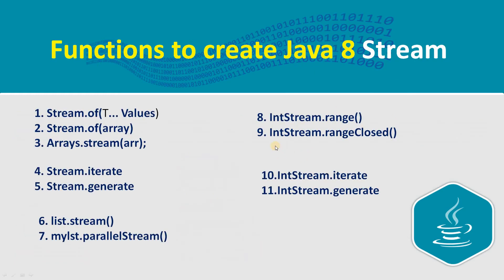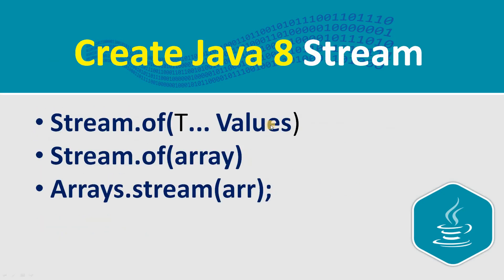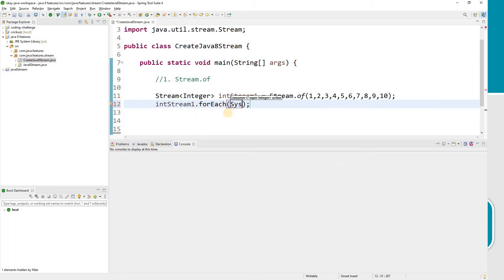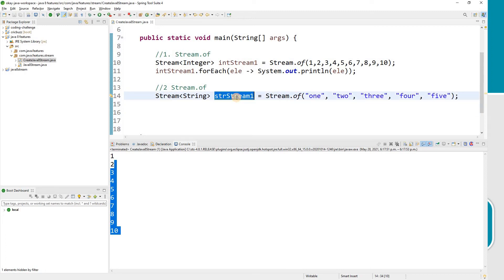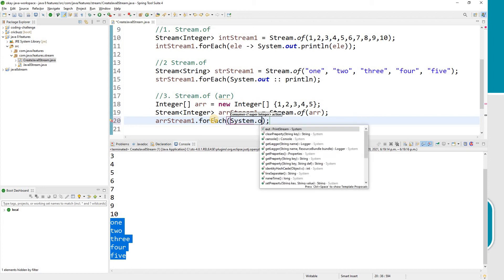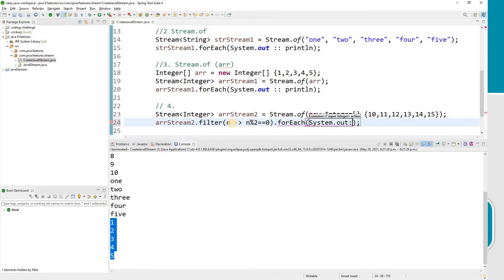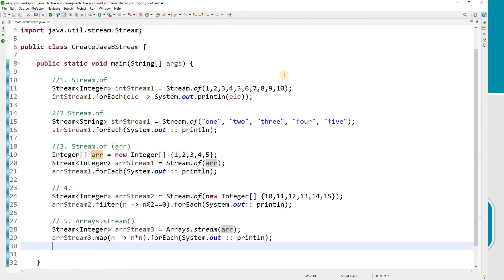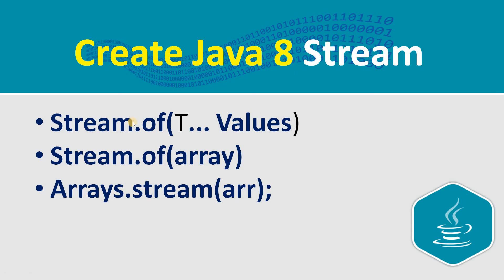create java 8 steam | stream.of | functions to create stream |stream api |java 8 feature | okay java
Functions to create java 8 stream
java 8 stream interview questions
java 8 java stream methods
java 8 stream tutorial

1. Stream.of
2. Stream.of(array)
3. Arrays.stream(arr);
4. Stream.iterate
5. Stream.generate
6. list.stream()
7. mylst.parallelStream()
8. IntStream.range()
9. IntStream.rangeClosed()
10.IntStream.iterate
11.IntStream.generate